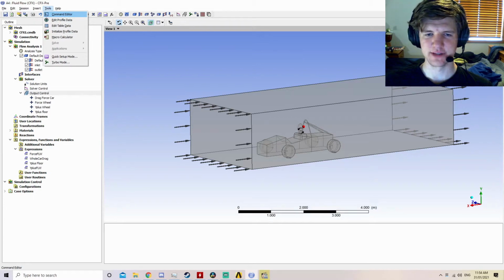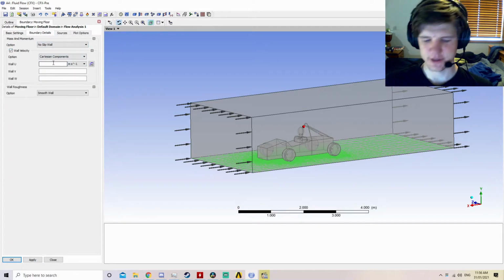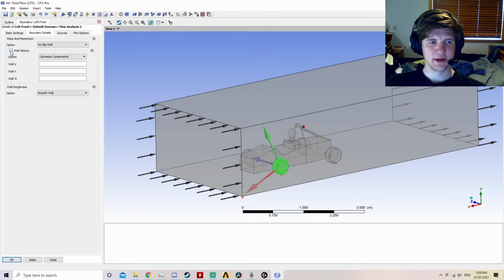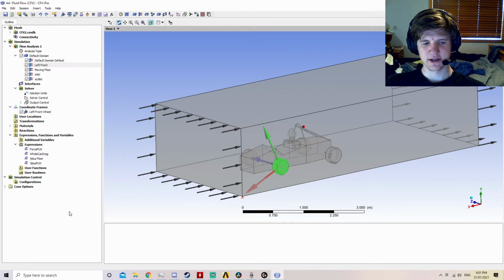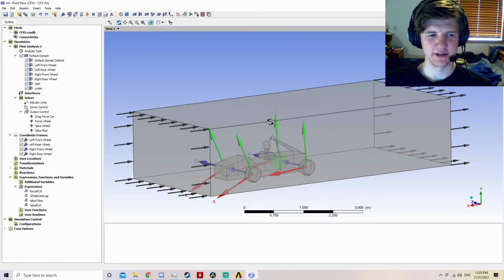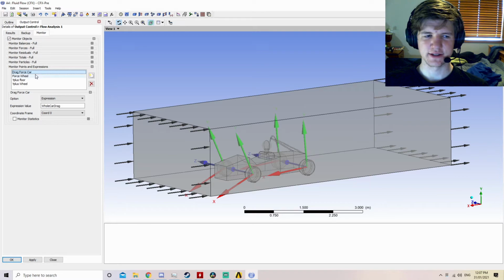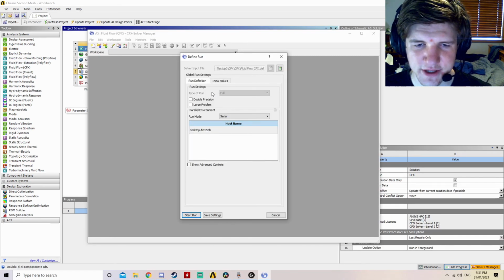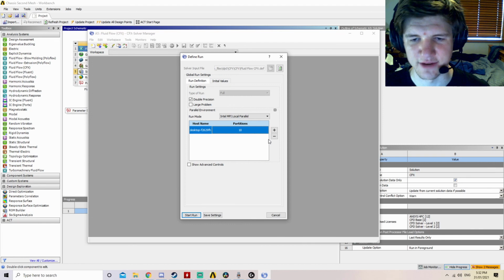Setup Tute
Setup guide for NU Racing